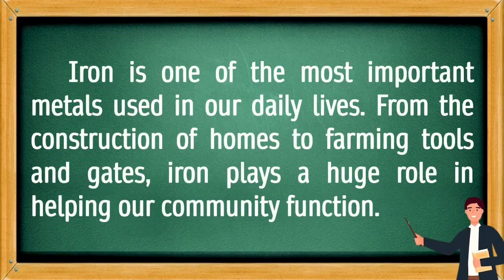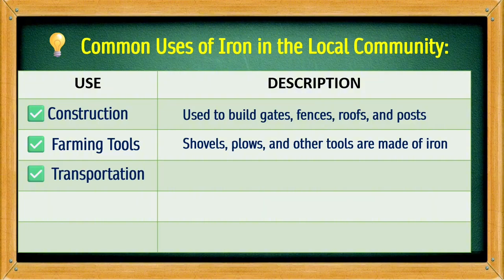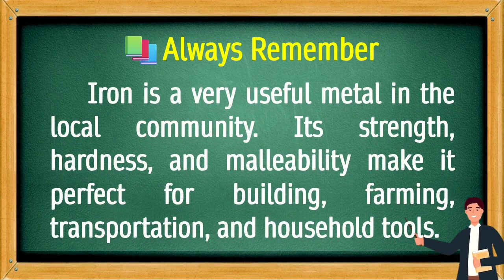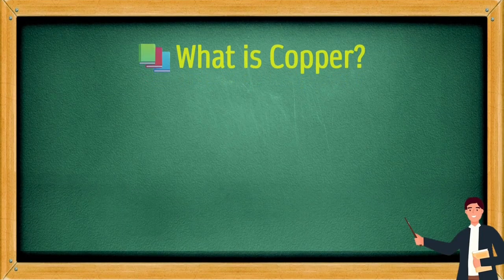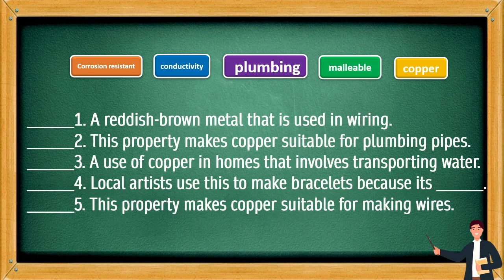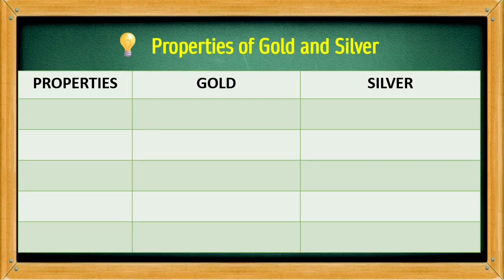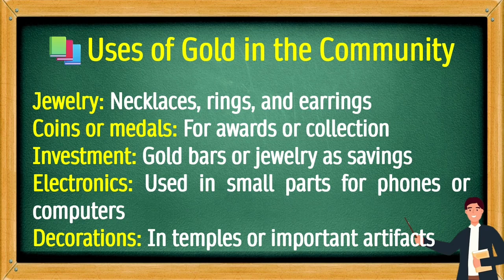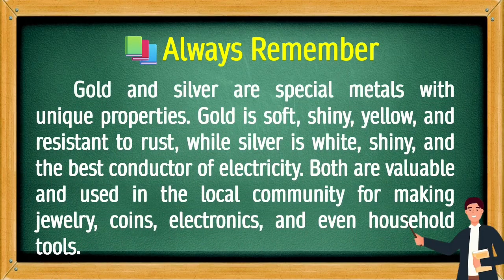SCIENCE 3 | SCIENCE IN OUR DAILY LIFE | WEEK 8 | QUARTER 1 | REVISED CURRICULUM LESSON